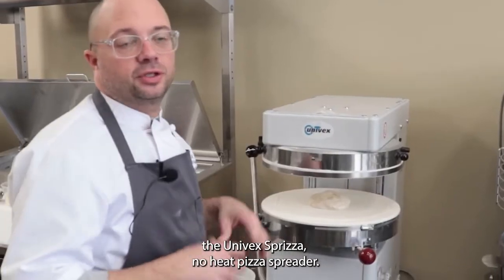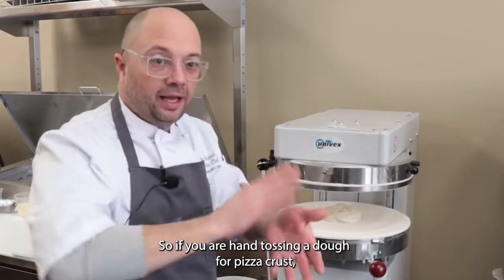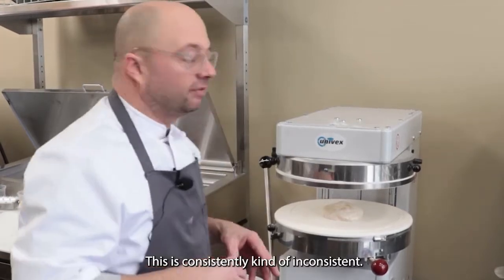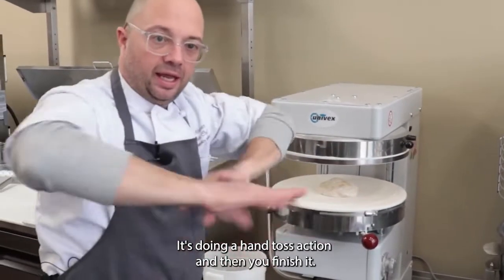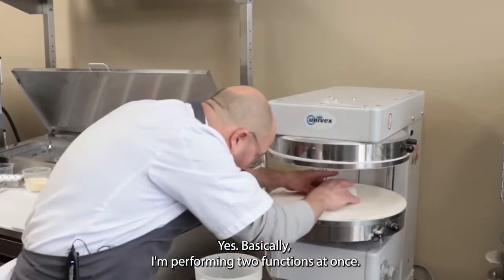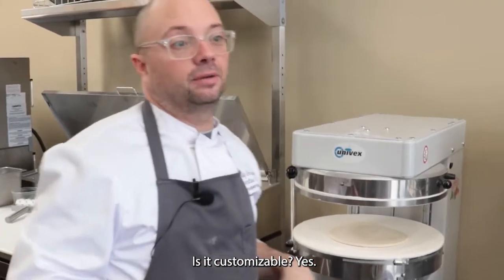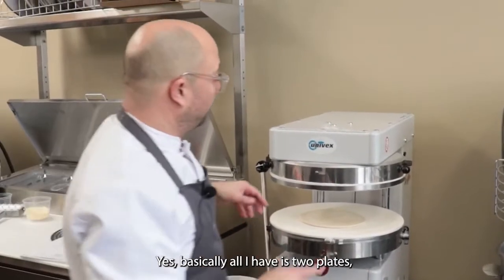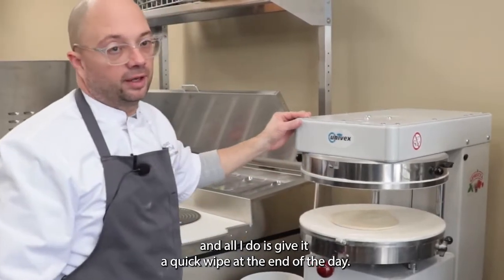Fast 5 Facts About Univex Sprizza Pizza Spinner!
Chef Toby explains his fast 5 facts about the Univex Sprizza40 Pizza Spinner!

- Increase speed.
- Increase consistency
- No Heat
- Easy to Use
- Easy to Control